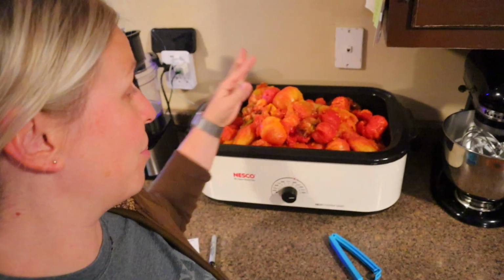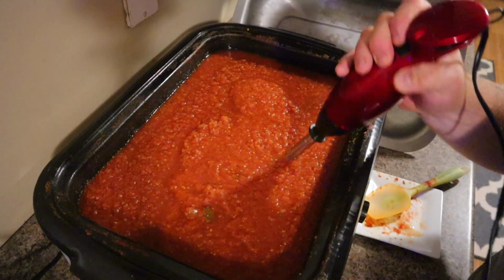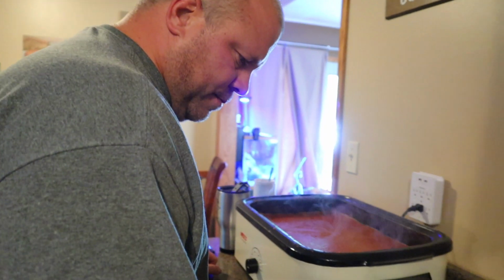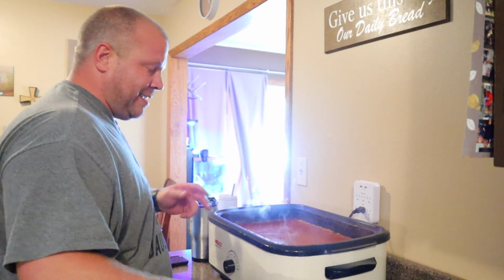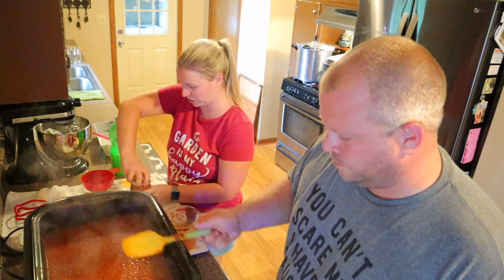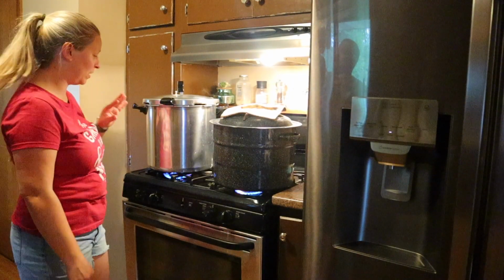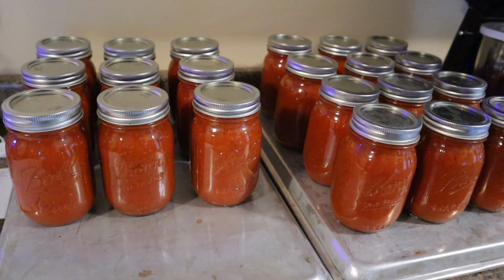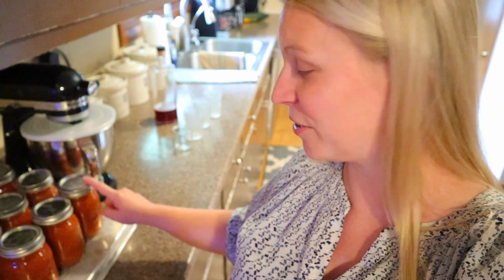Tomato Preserving & Making Delicious Pizza Sauce from scratch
Join us for a Day in the Life Tomato Preserving & Making Delicious Pizza Sauce from scratch!

  Hi,  we are Matt & Sara.  Along with our 4 kids, 2 dogs, a cat, a lot of chickens and even more bees we have been developing our homesteading lifestyle.  After over a decade on our property we are finally debt free and using our new FREEDOM to do what we have always wanted to do (be self reliant)!  Matt & Sara

New to canning or want to learn some tips?!?!  Check out The National Center for Home Food Preservation

The recipe I am making is the Seasoned Tomato Sauce Recipe from this Ball canning book

I use NCHFP and Ball recipes because they have been tested for safety.

I made 3 1/2 batches in my roaster but will make no more than 3 from here on out.  : )

🛍️ Shop our favorites:
Ball Complete Book of Home Preserving
18 Quart Roasting Pan
Pressure Canner
Steamer Basket
Diatomaceous Earth
Bacillus Thuringiensis (BT)
Tomato Clips
Drying Rack for garlic/herbs
Spinosad Spray